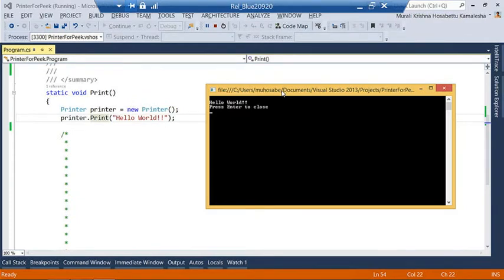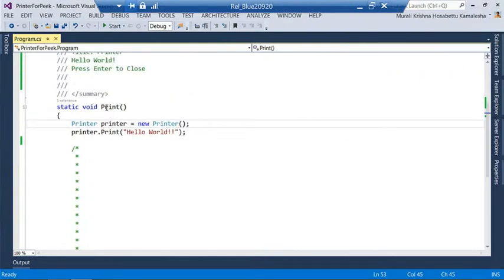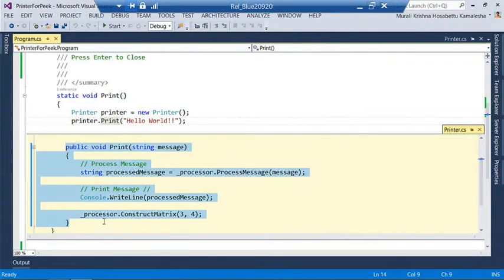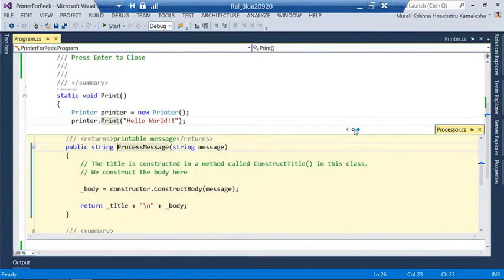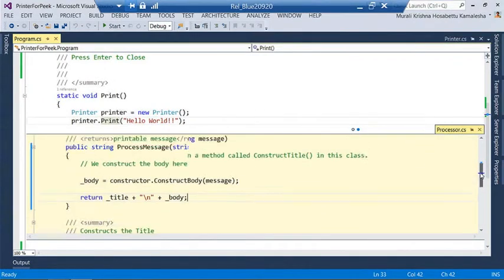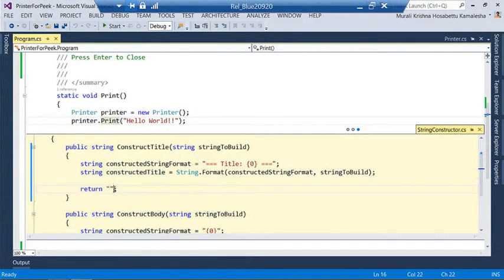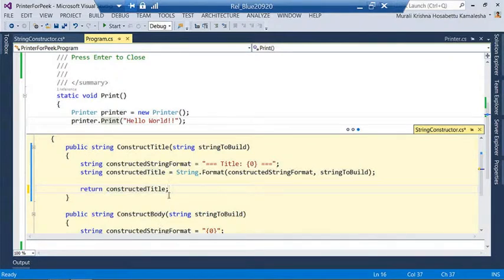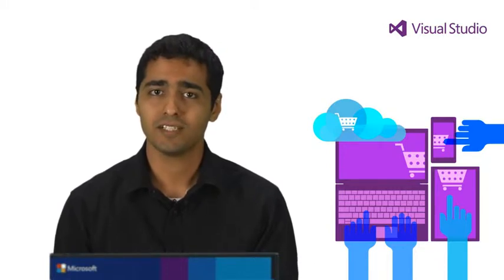Visual Studio 2013 Launch Introducing Peek Definition, Browsing & Editing Code Definitions Inline In